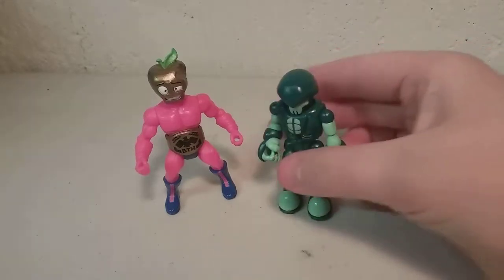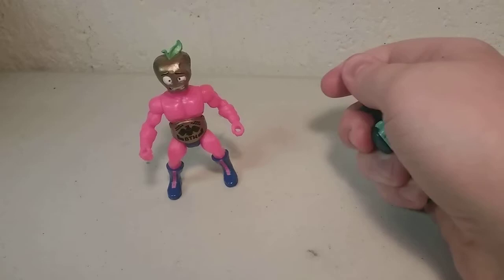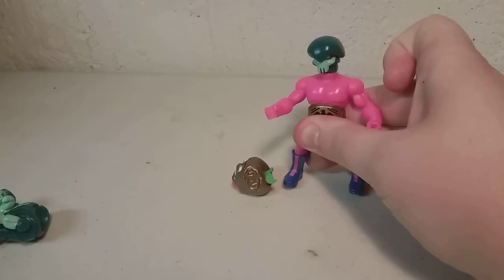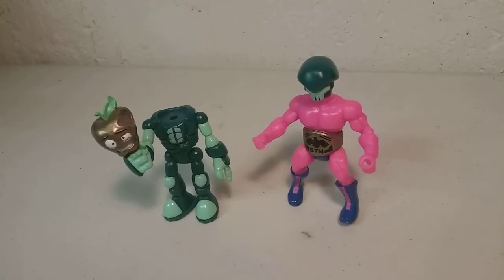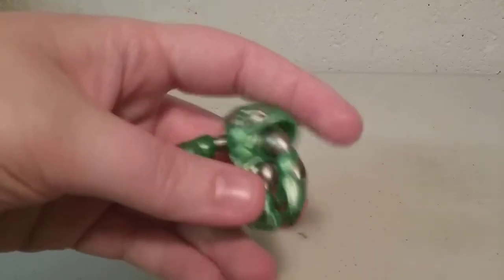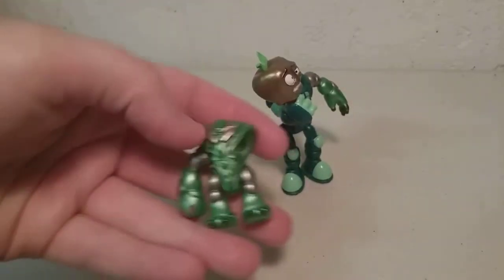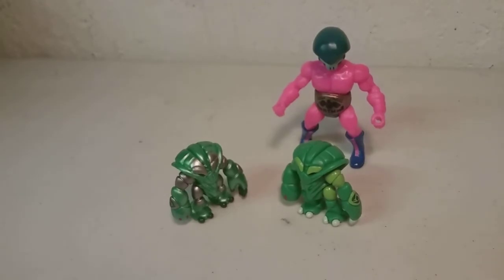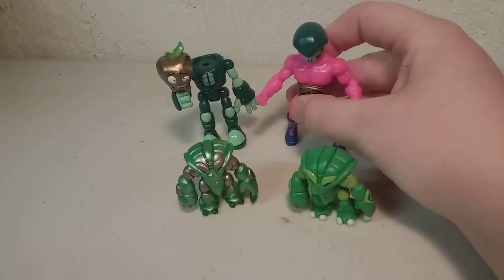Glyos Unboxing: Cappy Space Ecopod Crayboths!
Quick unboxing/semi-ramble about Glyos, a lovely independent toyline, and two lovely, brand-new figures from Cappy Space!